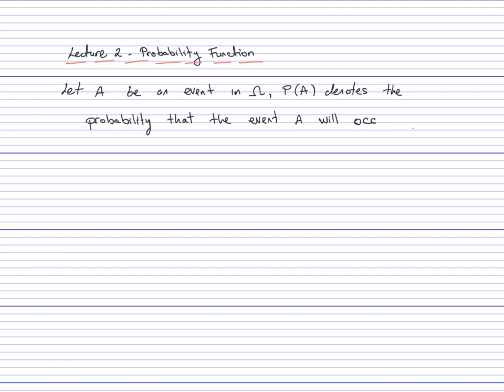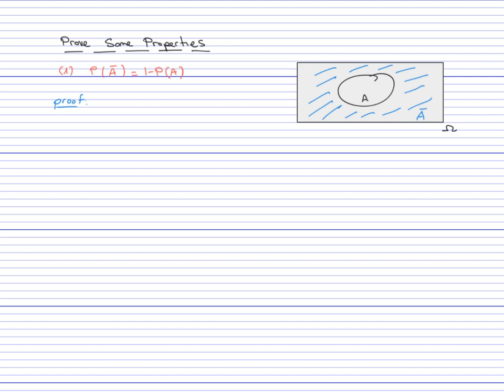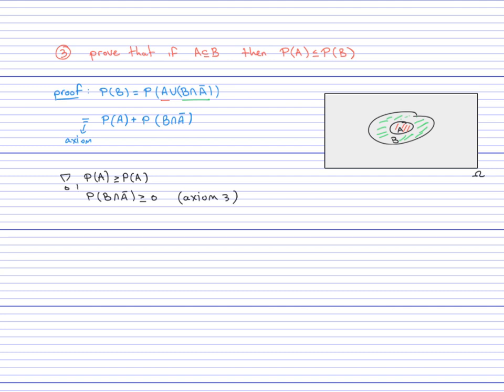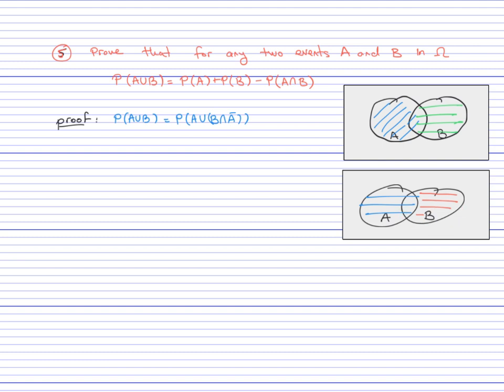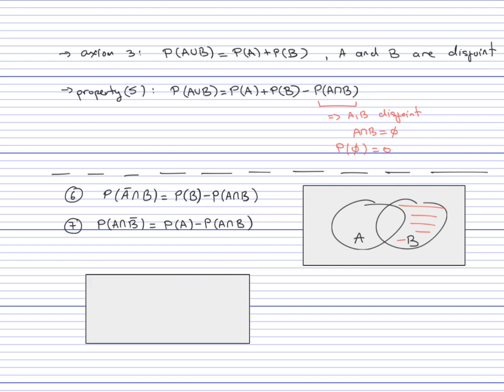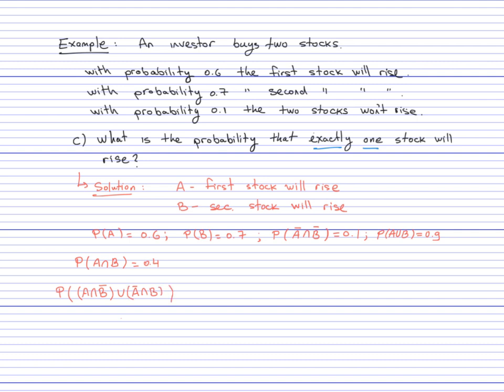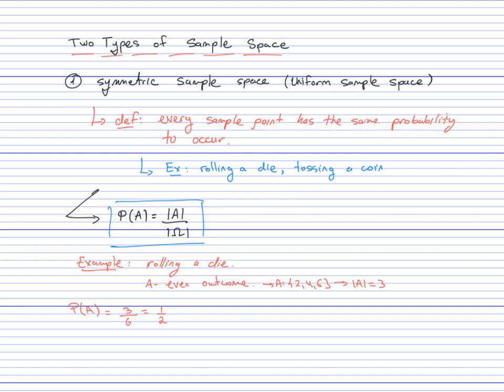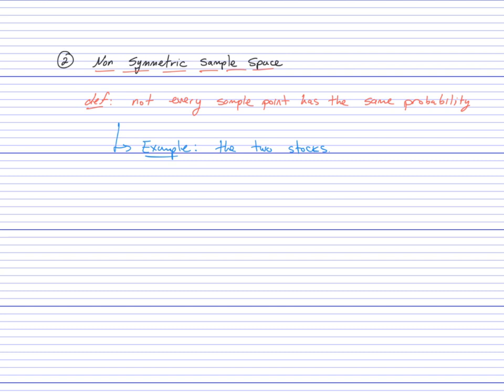Lecture 2 Probability Function 1